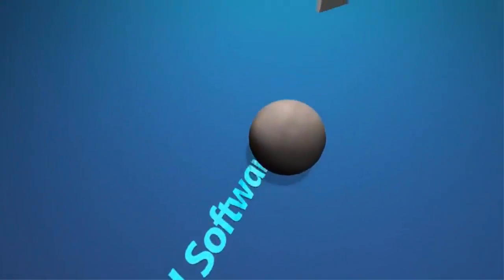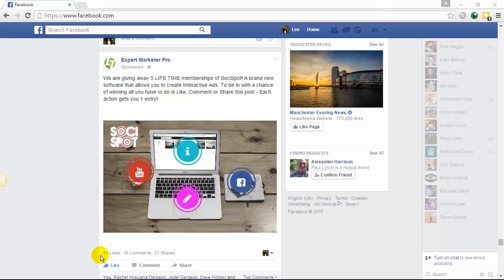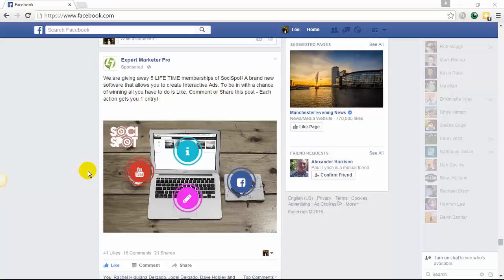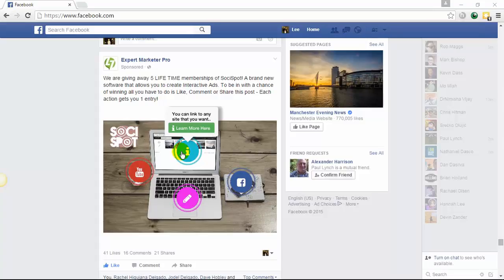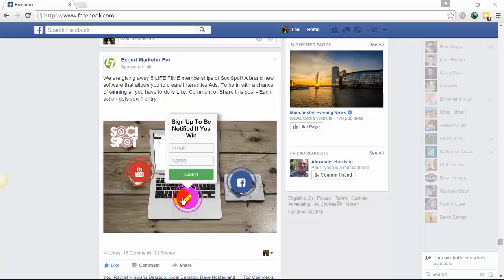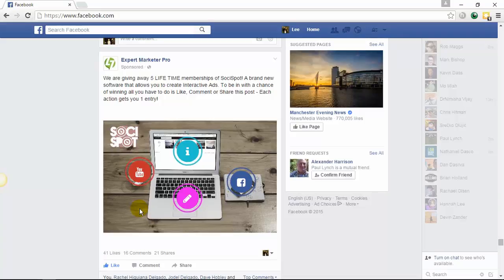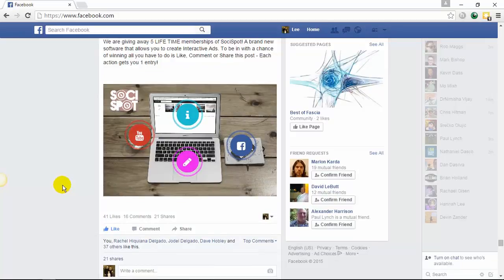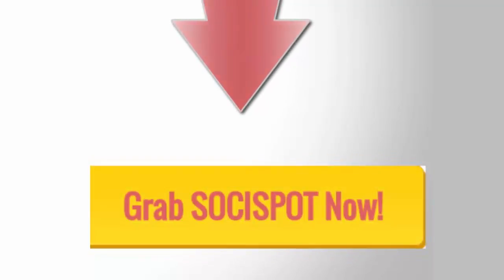SociSpot Review - Special Bonus Facebook marketing is now DEAD - SociSpot Demo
SociSpot Review When It Comes To Generating Leads…THIS Is Unbeatable (OFFICIAL BONUS OFFER)

Socispot – an innovation by Lee Pennington and his team – gives you unbelievable branding across the web…

…and mind boggling traffic to follow!

I am ABSOLUTELY blown away by how this software gives you the power to:
-Create opt-in forms and embed them within the timeline to build that LIST in NO TIME!
-Conduct social surveys through engaging images
-Drive traffic to your social media channels on autopilot
-Create one-tap links to your Skype, or Telephone channels
-Retarget visitors throughout the web
-Embed super engaging videos within images
-Monitor your progress with the help of stats summary
-And more…

The best part about this software is that you capture leads with elegantly within the Facebook timeline that seamlessly flows within the page!

If you know the importance of Lead capture – you’ll know that this software is an INDISPENSIBLE tool.

There’s no way I’d be able to find such superior quality so easily. This is advanced-level Lead capture made simple and elegant.

Lee used this software to turn 95% of visitors into leads in one day.

To put a value on this would be ridiculous because a lead can generate UNTHINKABLE amount of money for you.

Its unique technology makes your ads and business appear on the most coveted place in the internet: The Facebook Timeline

I’d recommend getting your hands on it ASAP along with all the bonuses you see on that page.

Relate search: SociSpot Review, SociSpot Reviewed, SociSpot Review Blog, SociSpot Review bonus, SociSpot Review download, SociSpot Review exposed, SociSpot Review facts, SociSpot Review fraud, SociSpot Bonus